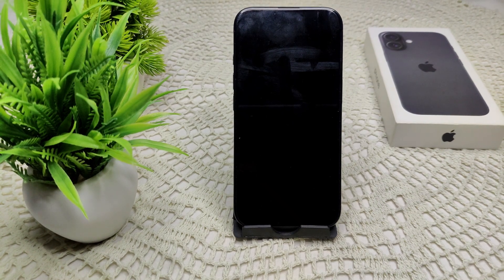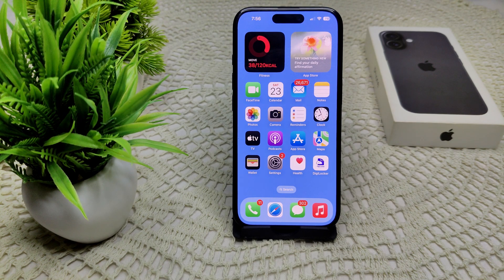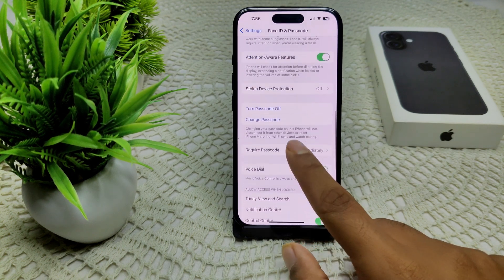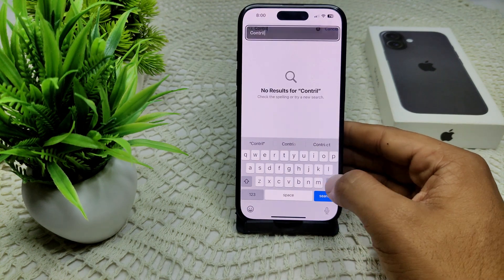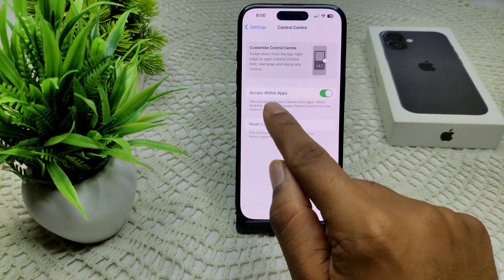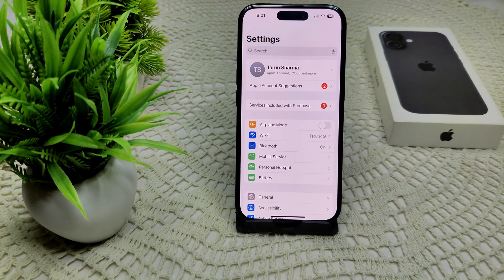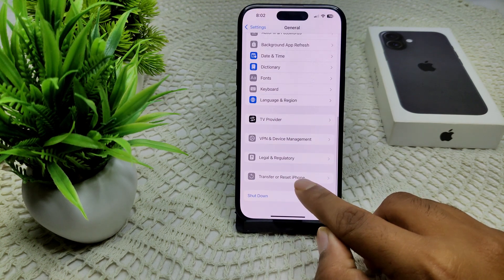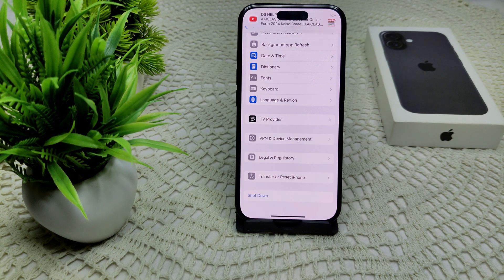iPhone 16/16 Plus Swipe Up Not Working: Here’s How To Fix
In this informative video, we address the common issue of the swipe-up feature not functioning on the iPhone 16 and iPhone 16 Plus. We will guide you through a series of troubleshooting steps to help you resolve this problem effectively.

00:17 Fix 1: Force Restart
00:41 Fix 2: Check Control Centre Setting
01:32 Fix 3: Enable Access Within App
02:03 Fix 4: Return Off Voiceover
02:51 Fix 5: Update
03:16 Fix 6: Reset